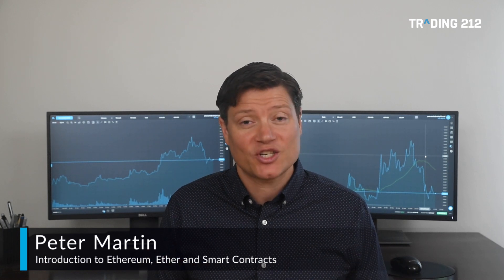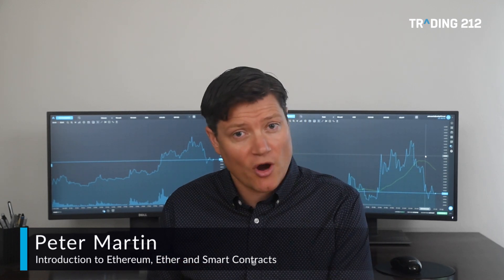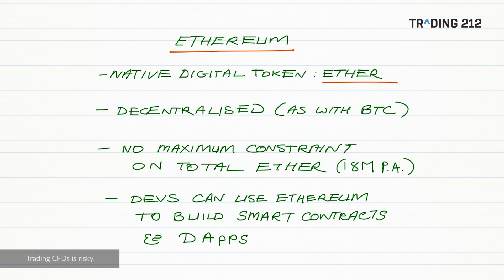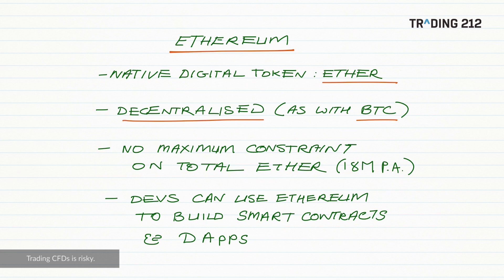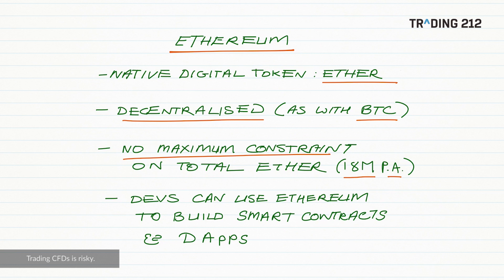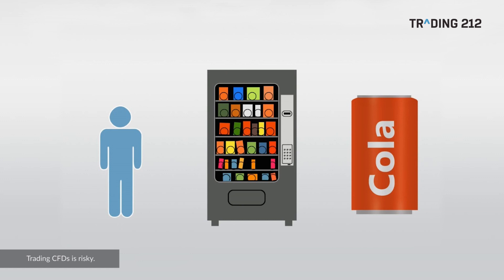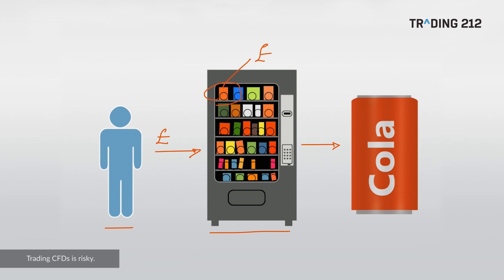Crypto Trading For Beginners: Ethereum, Ether and Smart Contracts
This video explains the Ethereum network and its native cryptocurrency, Ether. We highlight some similarities and differences between Ether and Bitcoin and introduce key terms like smart contracts, DApps, and the Ethereum Virtual Machine (EVM). We also explore potential applications that could arise from the Ethereum platform.